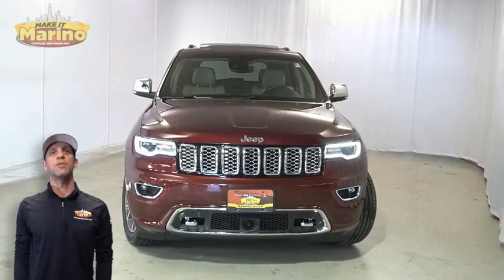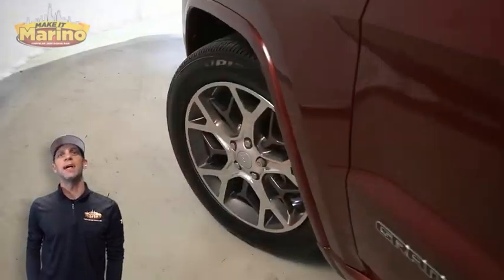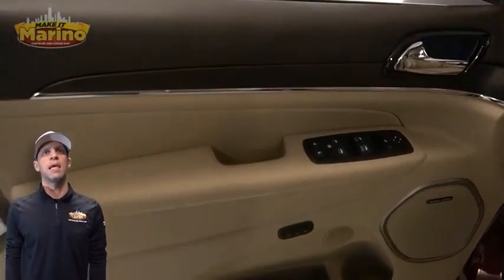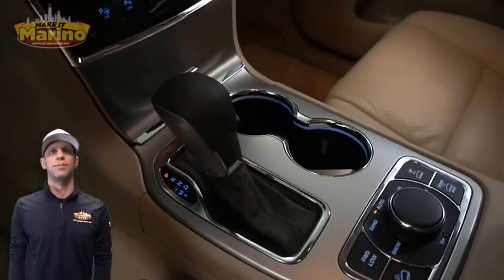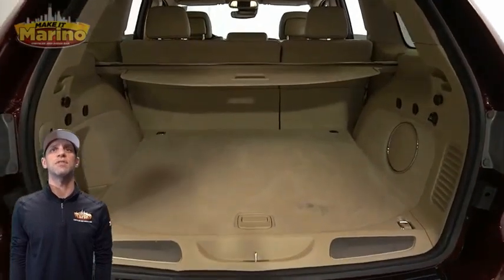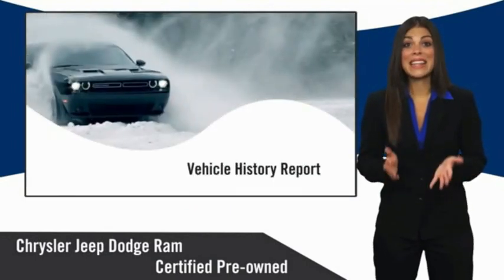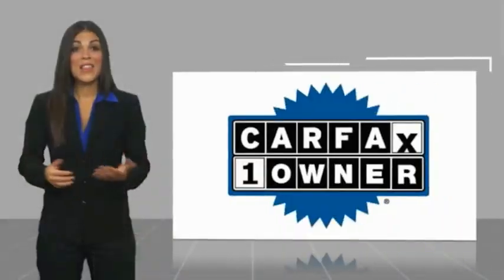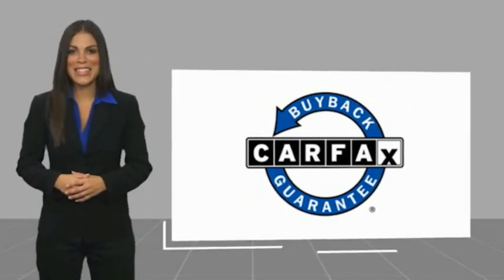2019 Jeep Grand Cherokee 6667A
2019 Jeep Grand Cherokee Overland

5133 W Irving Park Rd

JEEP CERTIFIED!!  7 YEAR-100,000 MILE WARRANTY!!  STILL UNDER FACTORY BUMPER TO BUMPER AND POWERTRAIN WARRANTY!!  ONE OWNER!!  ACCIDENT FREE CARFAX REPORT!!  JEEP ADVANCED SAFETY GROUP!!  ADAPTIVE CRUISE CONTROL!!  LANE DEPARTURE WARNING!!  PARALLEL AND PERPENDICULAR PARK ASSIST!!  BI-XENON HID HEADLAMPS!!  POWER HEATED MIRRORS!!  DUAL-PANE PANORAMIC SUNROOF!!  POWER LIFTGATE!!  8.4 INCH TOUCH SCREEN DISPLAY!!  NAVIGATION!!  REAR BACKUP CAMERA!!  VENTILATED FRONT SEATS!!  HEATED FRONT SEATS!!  HEATED SECOND ROW SEATS!!  HEATED STEERING WHEEL!!  4G LTE WIFI HOTSPOT!!  QUADRA-LIFT AIR SUSPENSION!!  SELEC-TERRAIN SYSTEM!!  POWER LOCKS!!  POWER WINDOWS!!